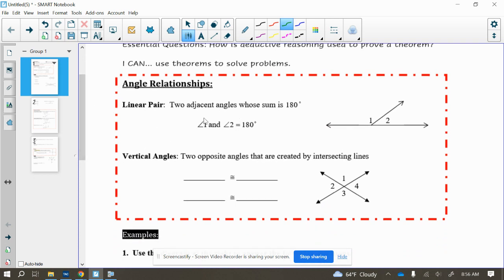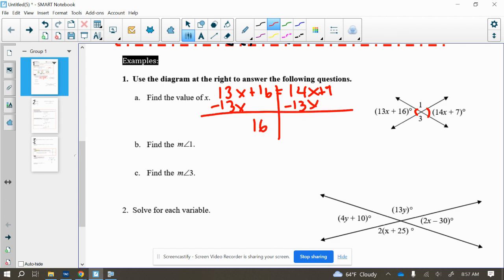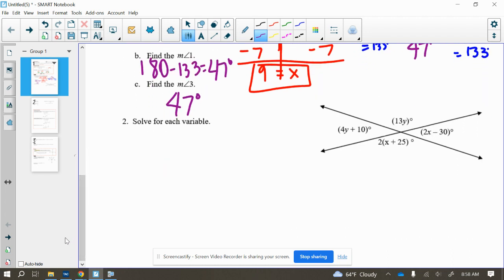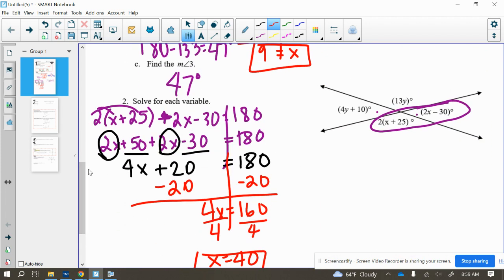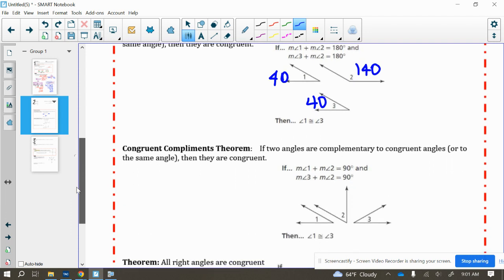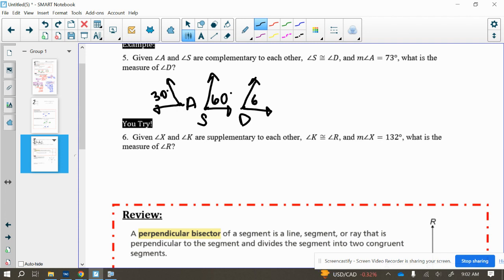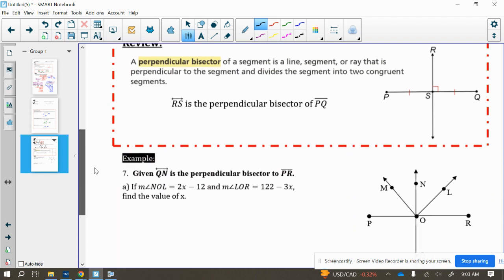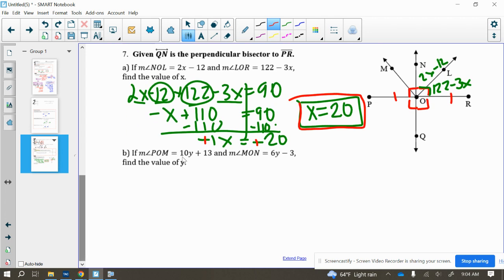Geo Lesson 1.7 Day 1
Applying theorems about angles to solve problems.